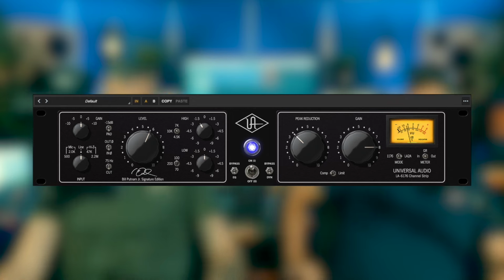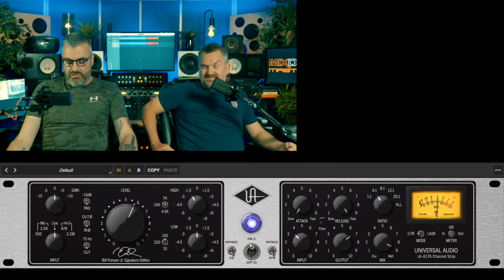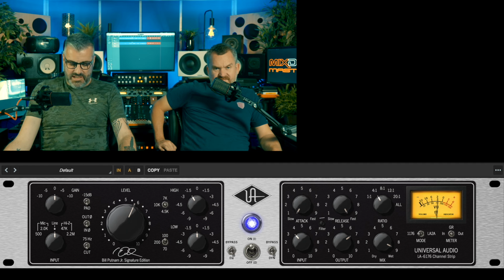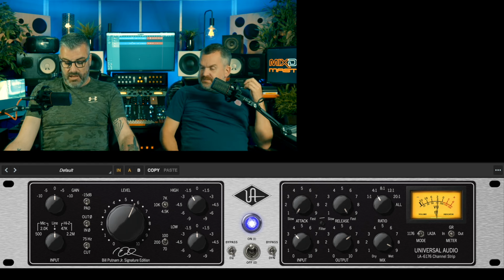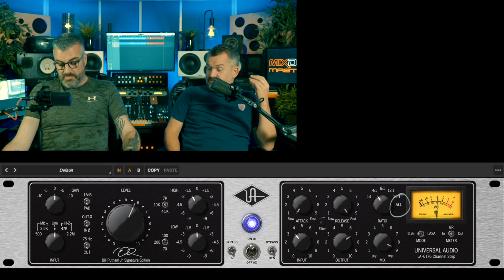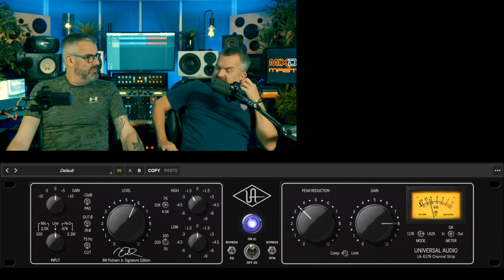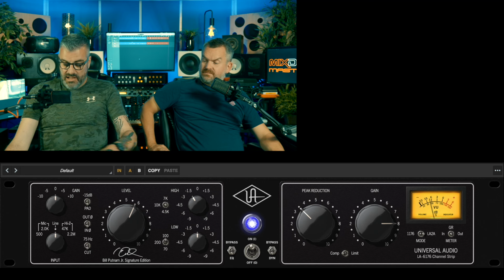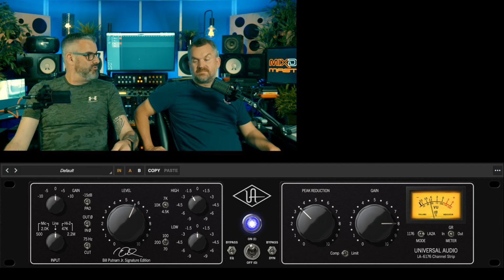ONE PRE - 2 COMPS, THE UAD 6176 - VITAL OR MEH?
Another review from Sean & Dan.

NEW! - Mixdown Mastering Producer Planner from Amazon